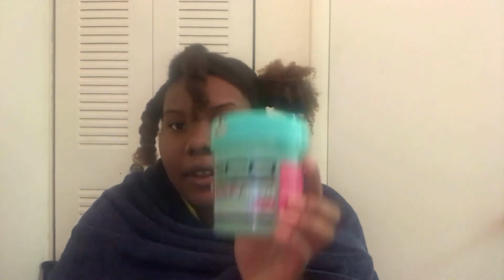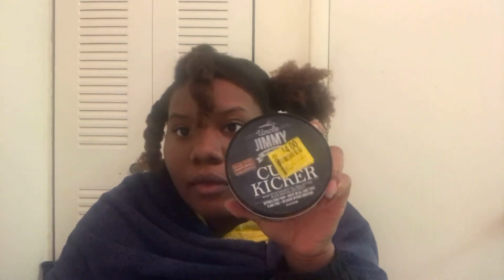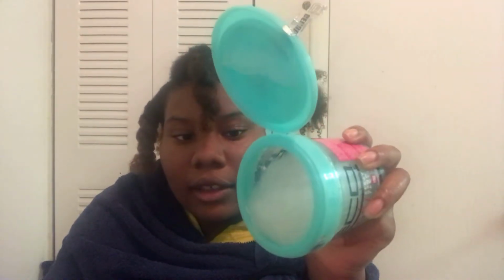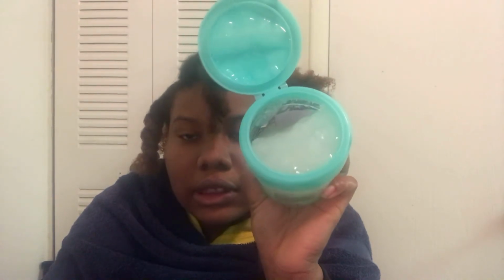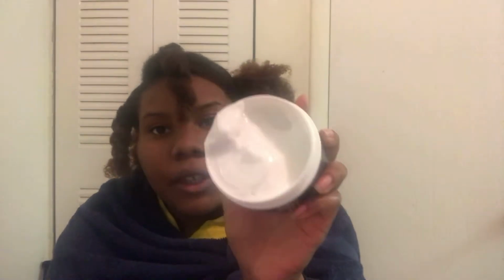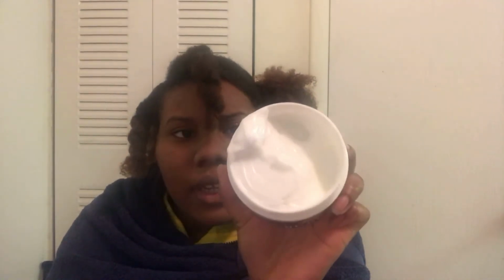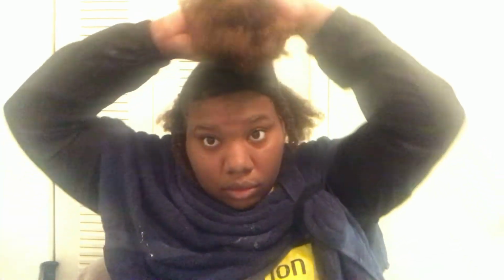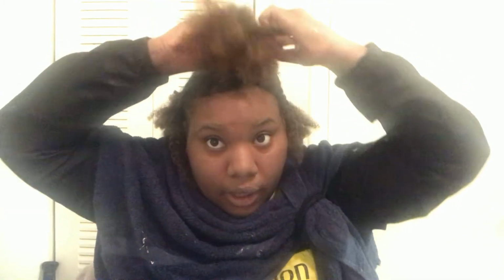Crazy combo| uncle Jimmy’s curl kicker|Eco KGF styling gel!!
Hey sugars!!! I know I have Been gone for a while, but I am back now! I pray you all have a blessed day!!